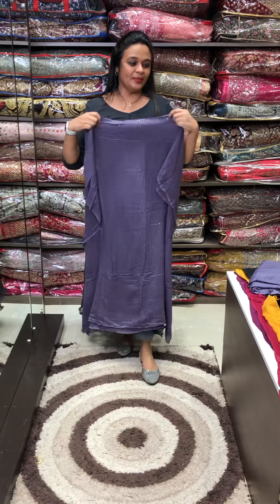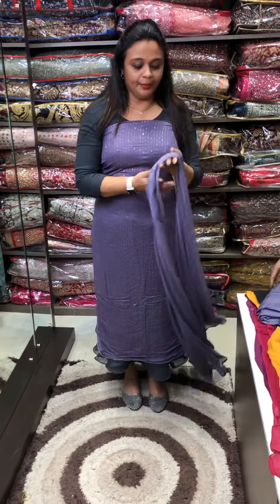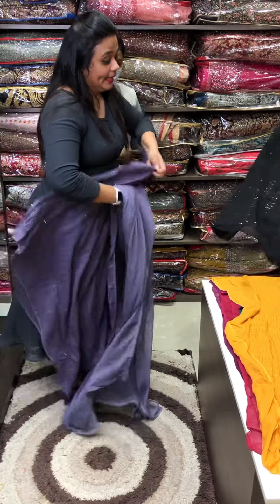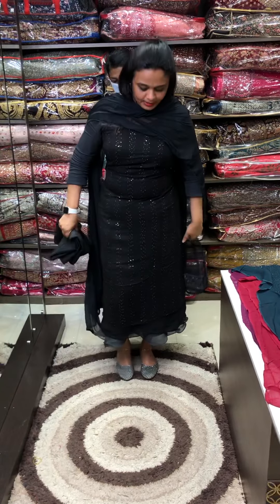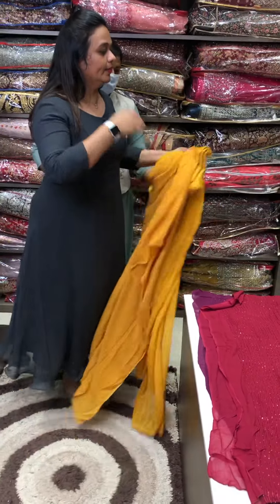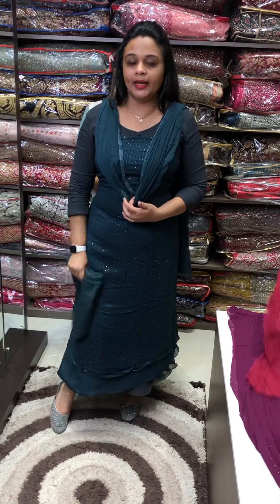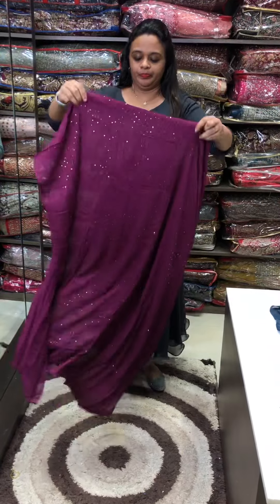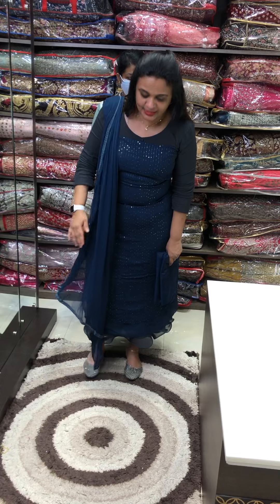Budget buy unstitched salwar suits collections